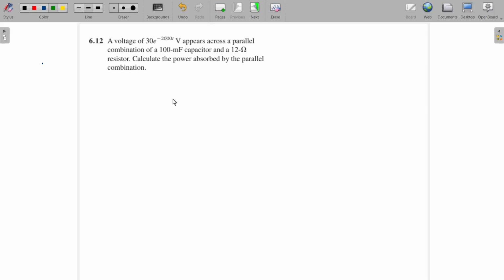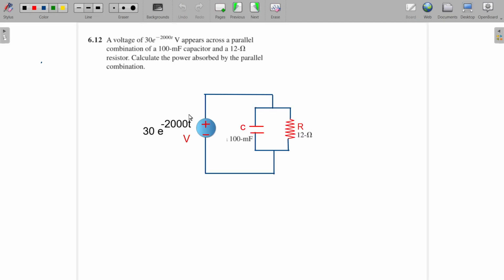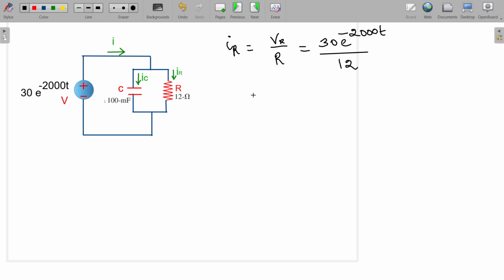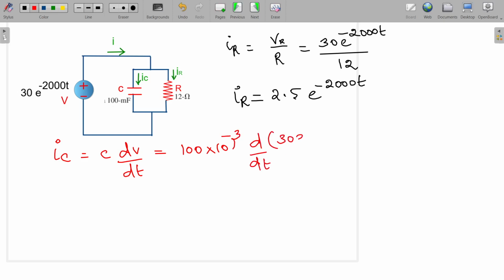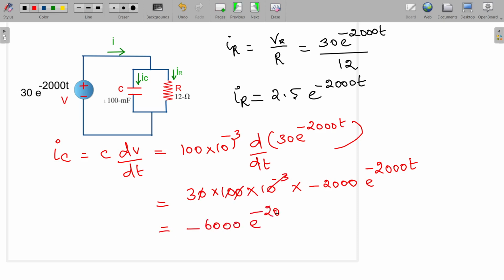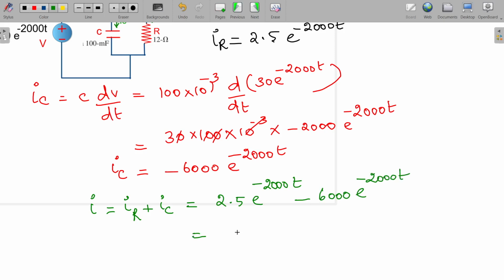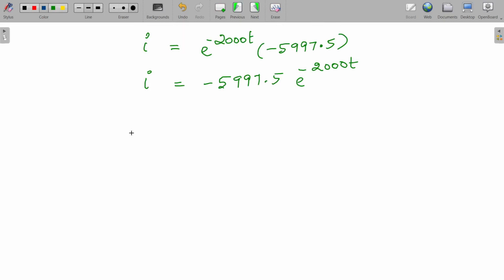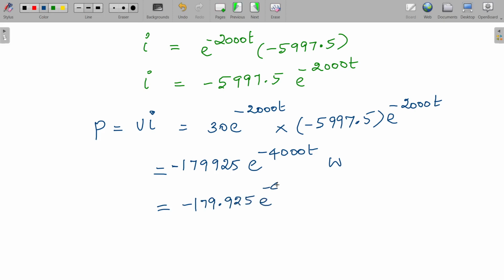FEC 6 12- Given the voltage across the parallel resistor and capacitor, find the power absorbed.